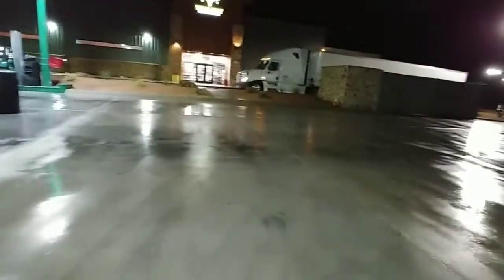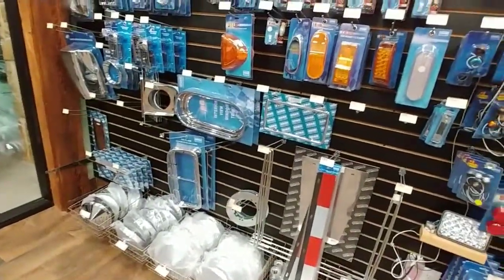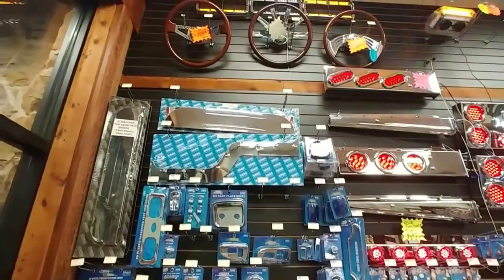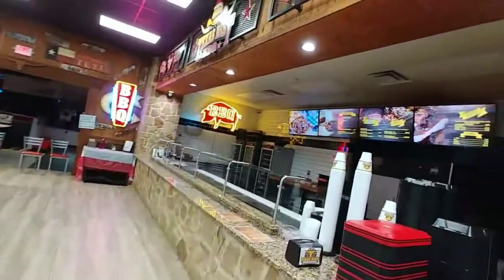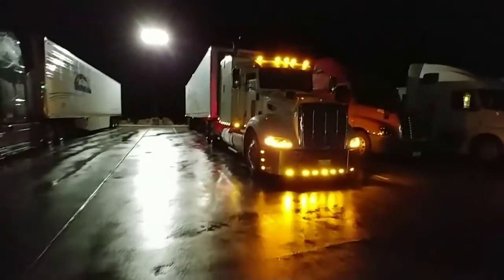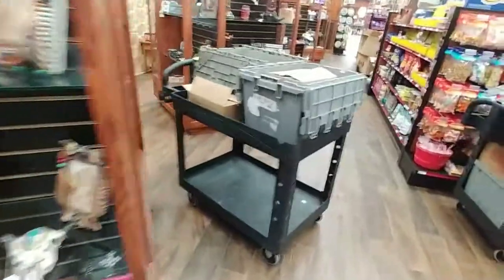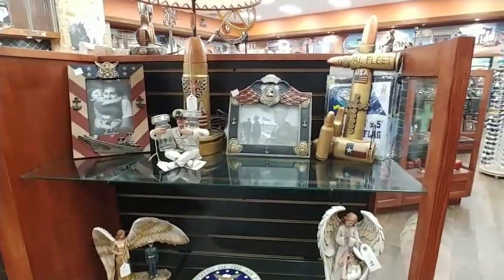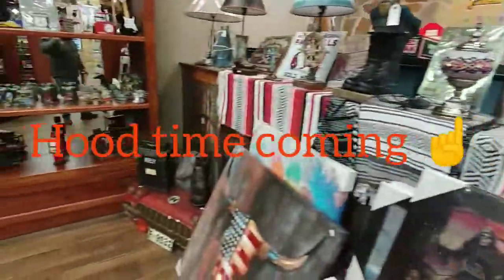Truck Stop Trashing Around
Checking out fairly new truck stop plus some hood time in the ol'Pete